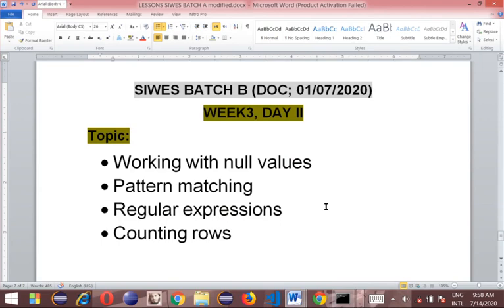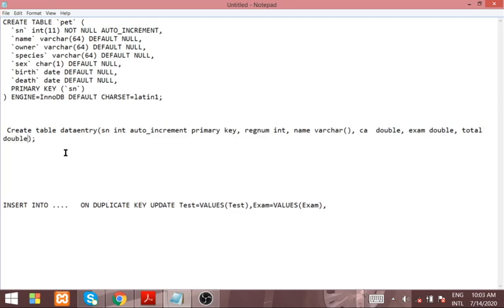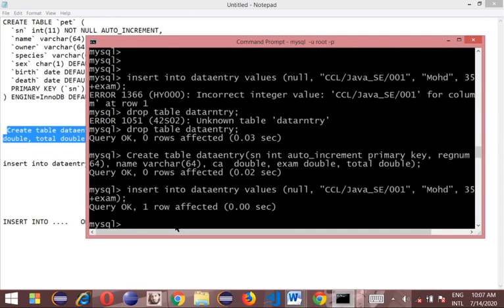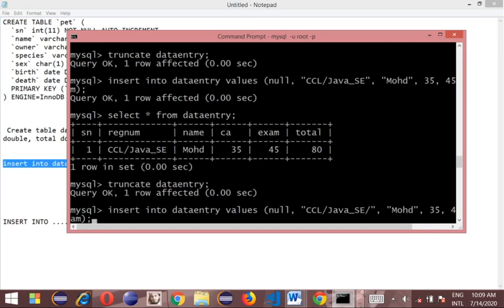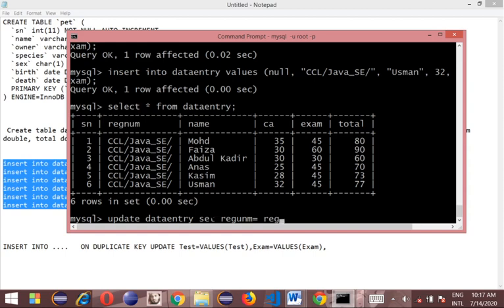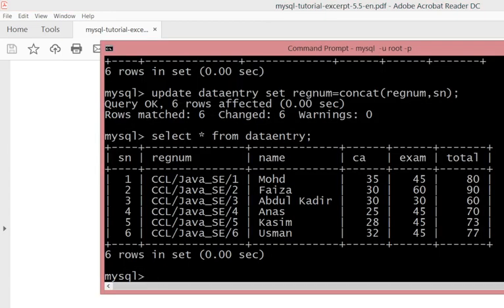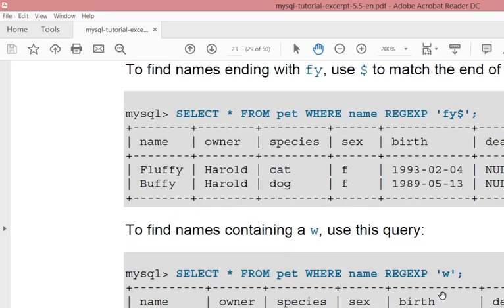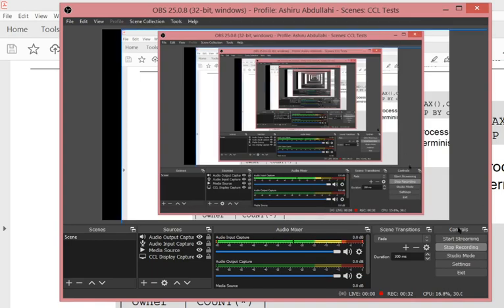Working With Null, Pattern Matching, Regular Expressions And Counting Rows VIDEO 5